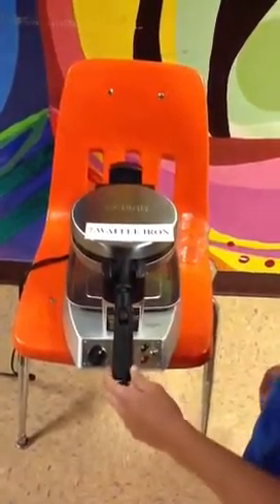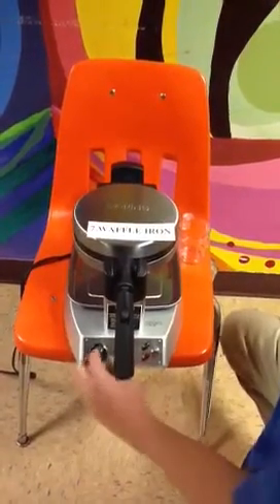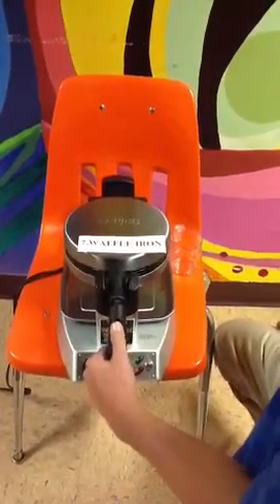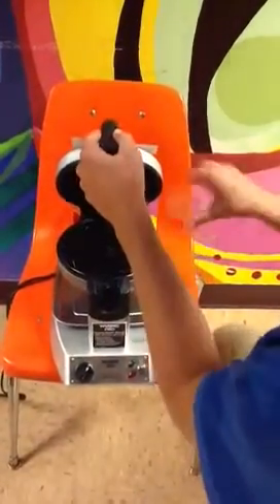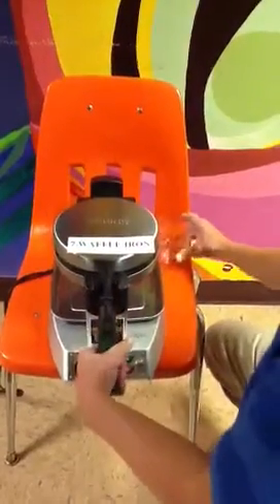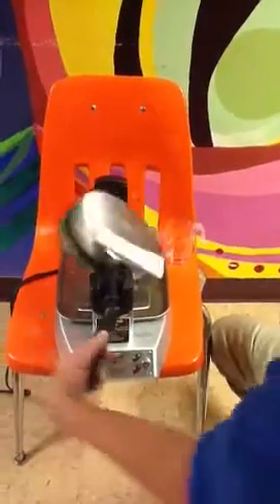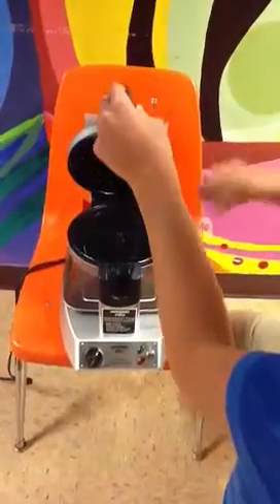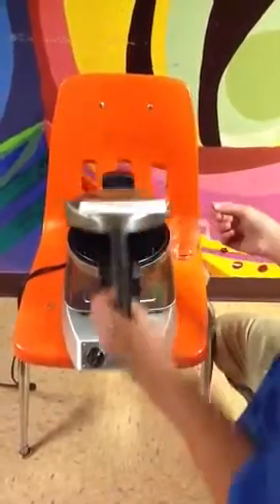How to use a waffle iron